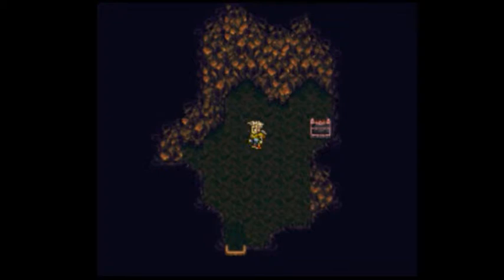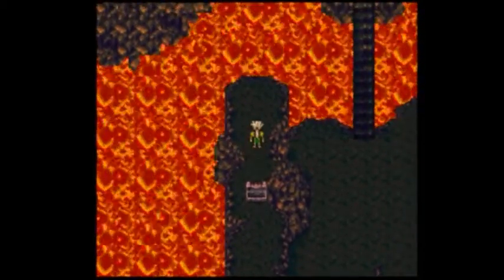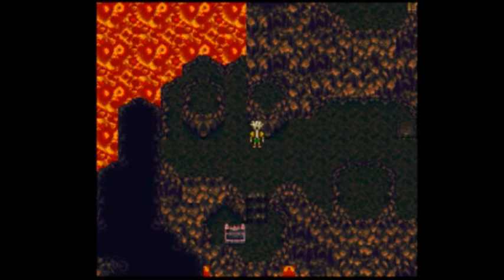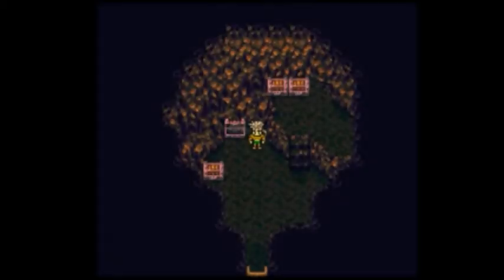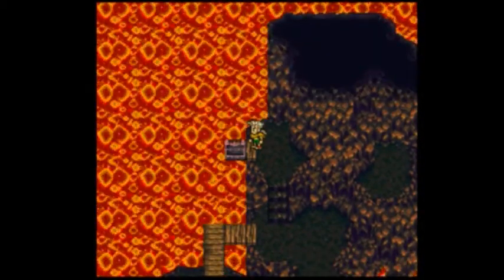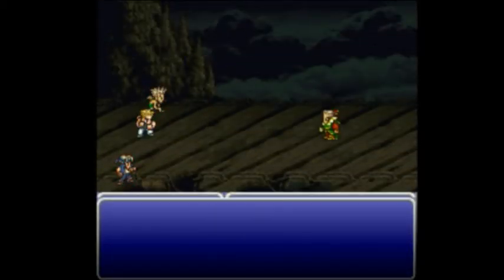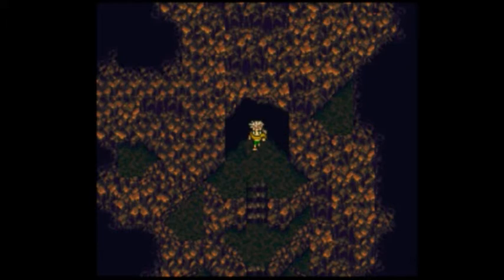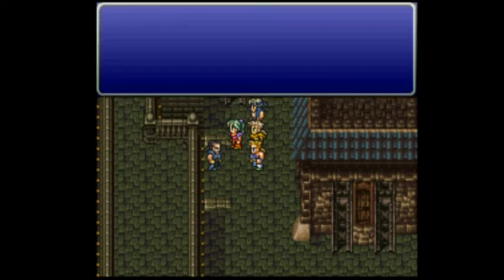FF6 BFLLG - Segment 47: Didn't See this Coming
This happened.  At least there's commentary this time.